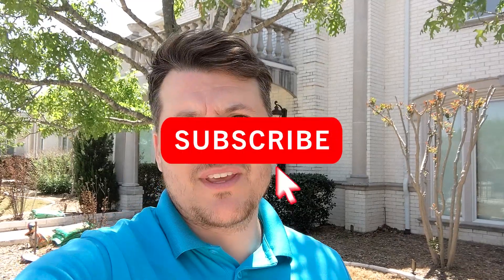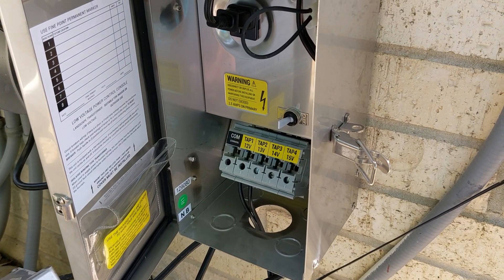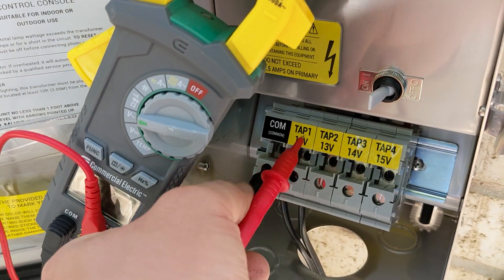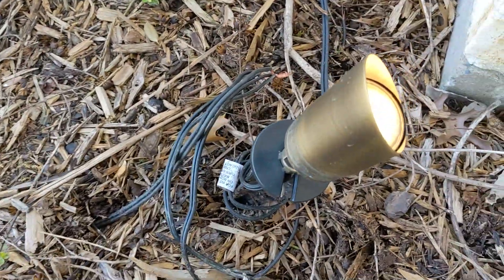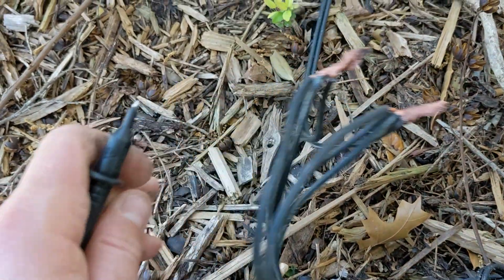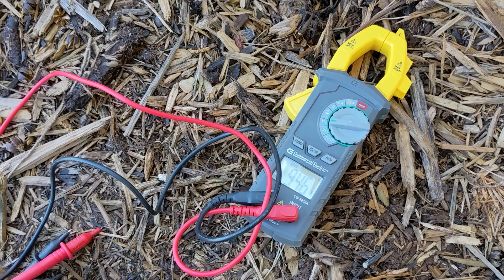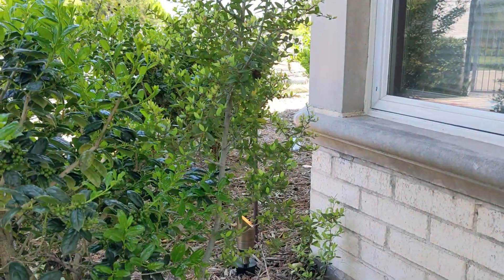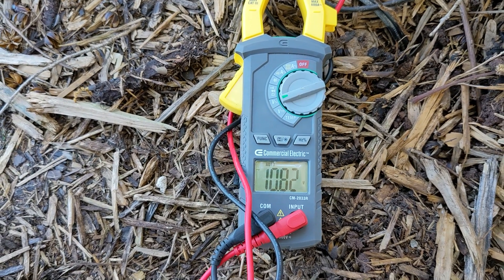Voltage Dropping Due to Wire Distance | Landscape Lighting